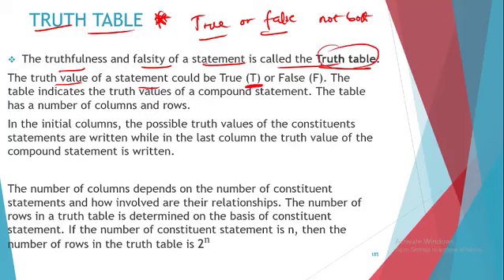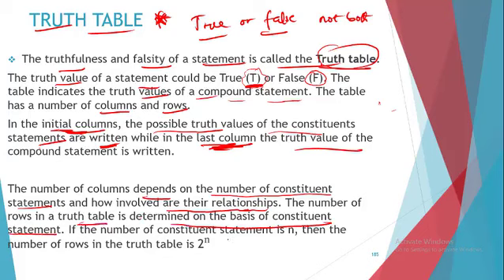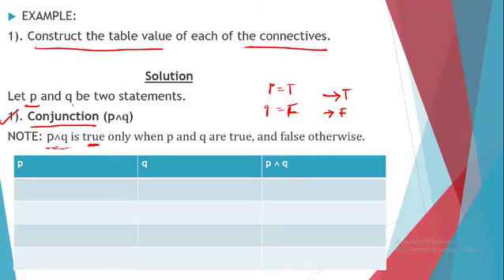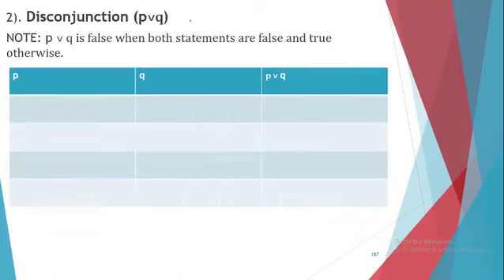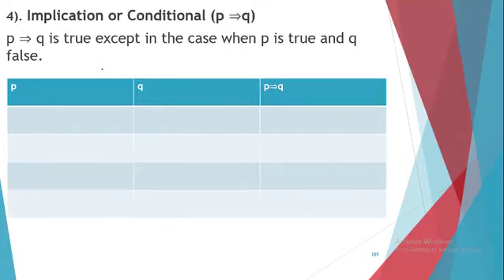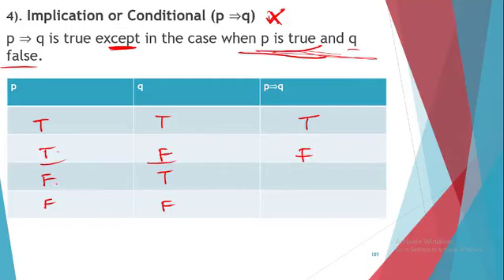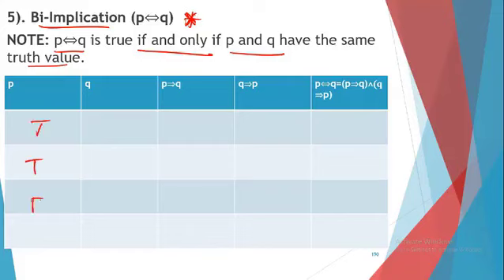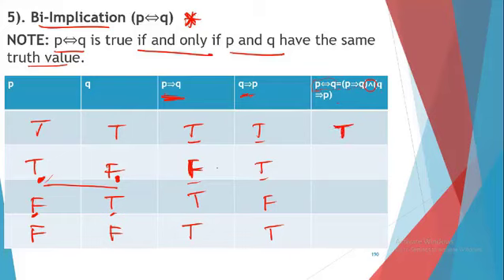Trigonometry II [SS 1 JAMB Tutorial, WAEC, NECO, Post-UTME, NABTEB]